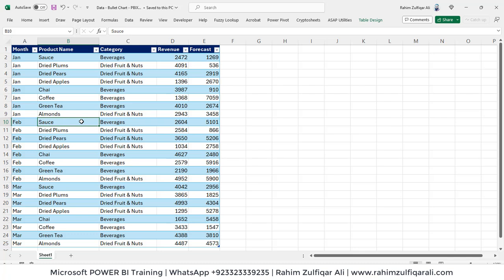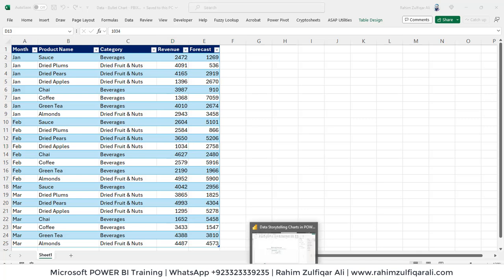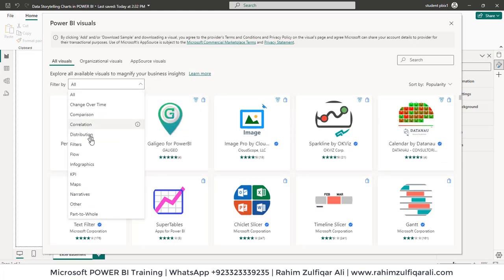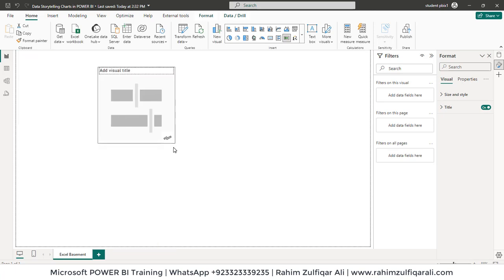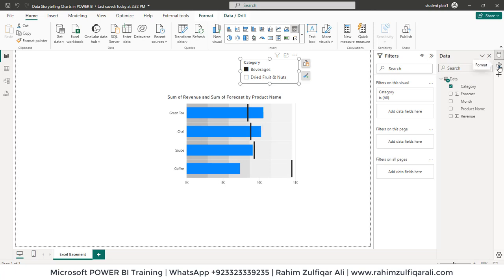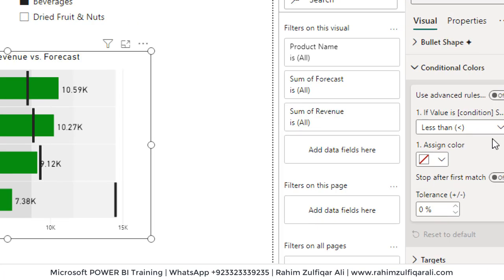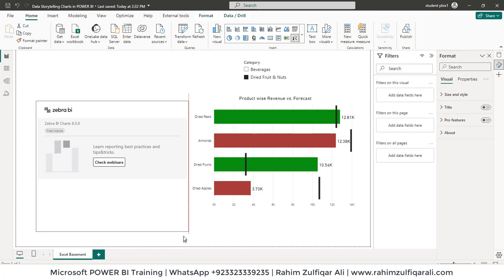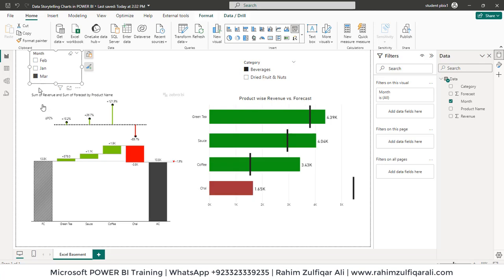Data Storytelling | Right Chart Selection Example | Actual (Revenue) vs. Forecast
Data Storytelling | Right Chart Selection Example | Actual (Revenue) vs. Forecast | Bullet Chart by OKVIZ & Zebra BI Charts from App Source | Microsoft POWERBI | More Power to Your Data Analytics Journey!